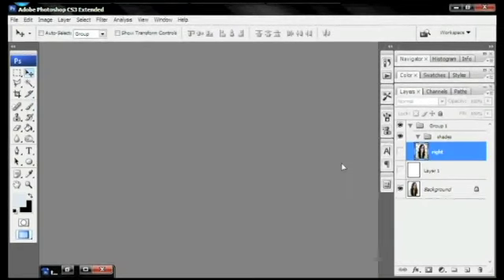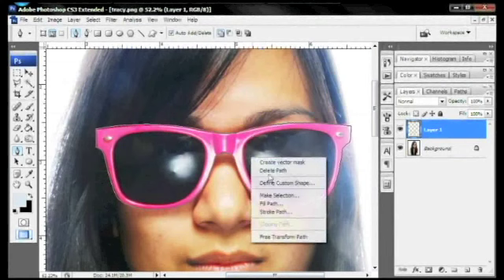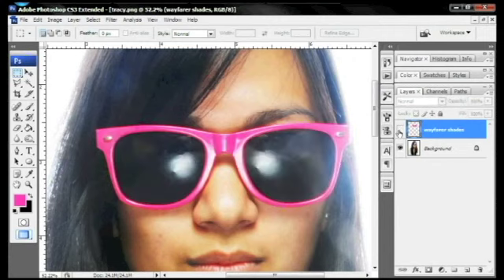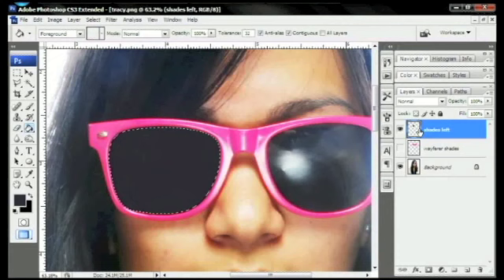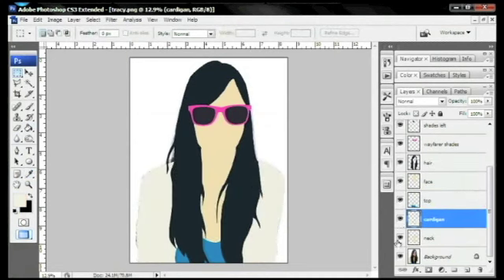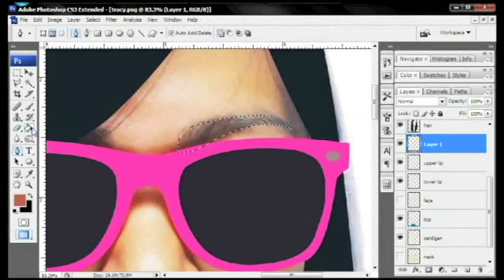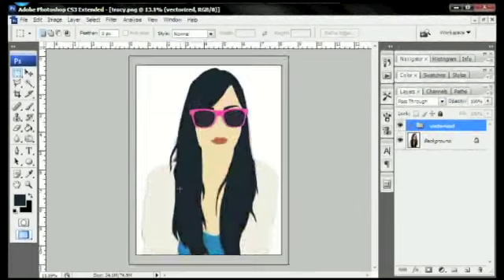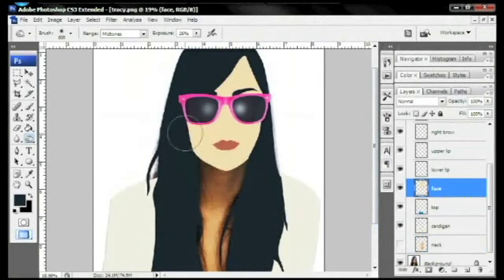Ps, I Love You Episode 2: Vectorized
Tune in to AdCreate's YouTube Channel for more Photoshop tutorials.